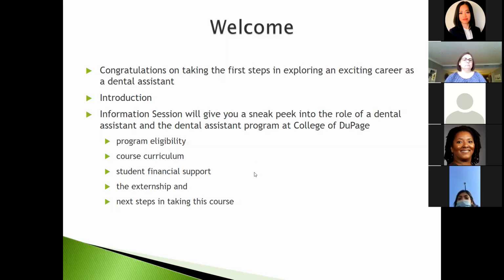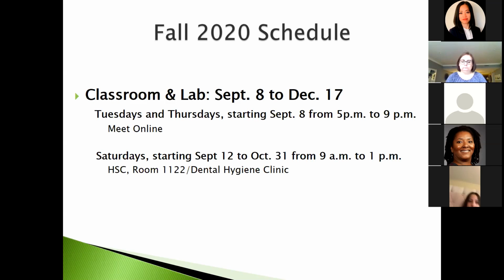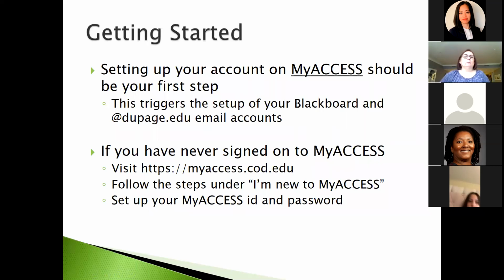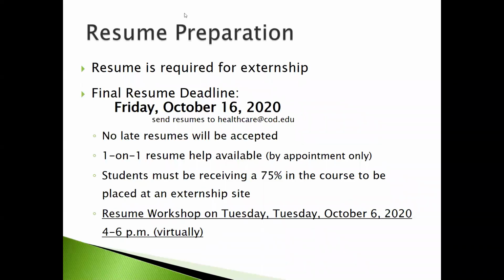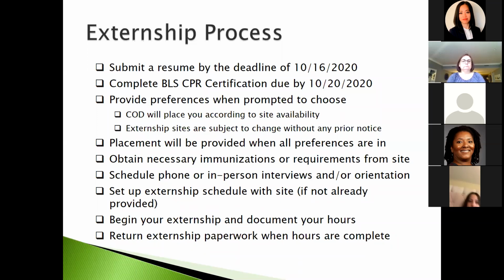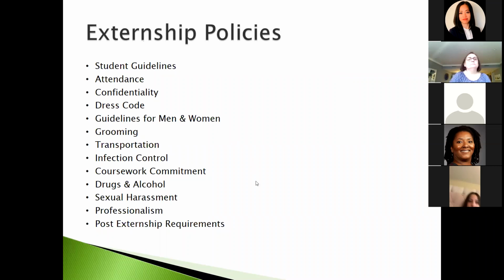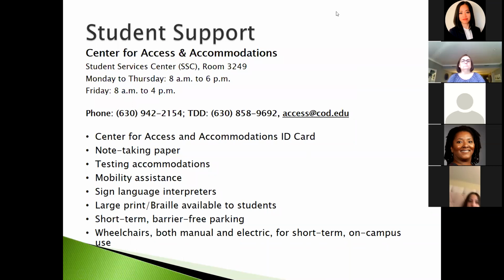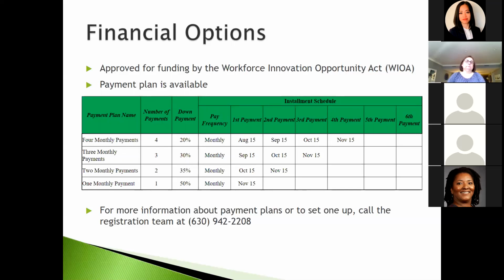Dental Assistant Information Session (Fall 2020)